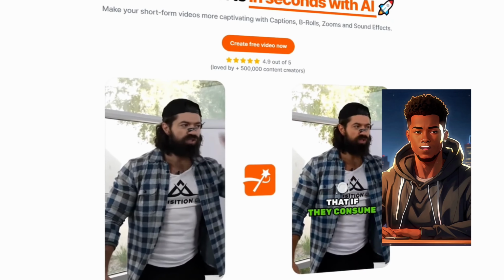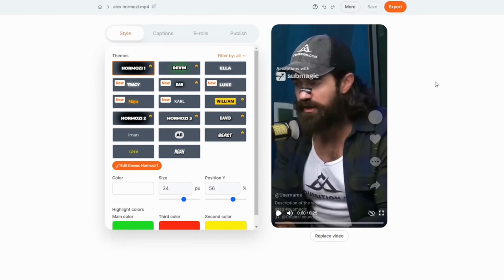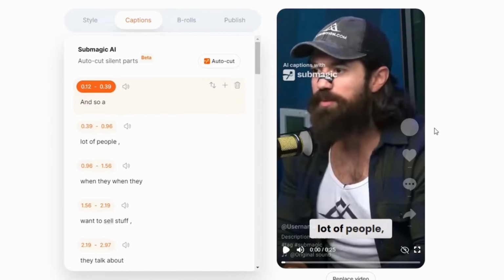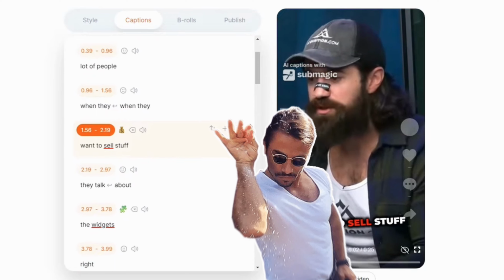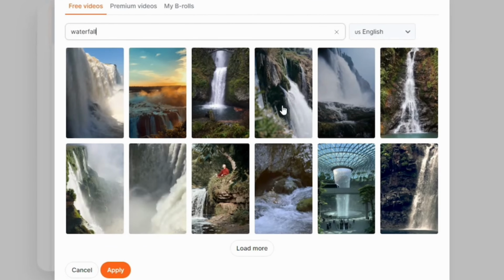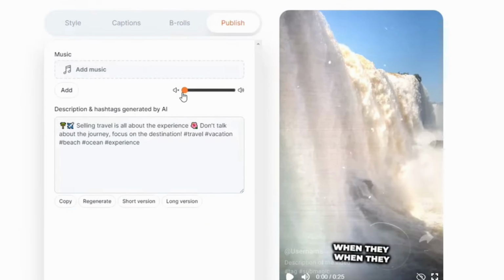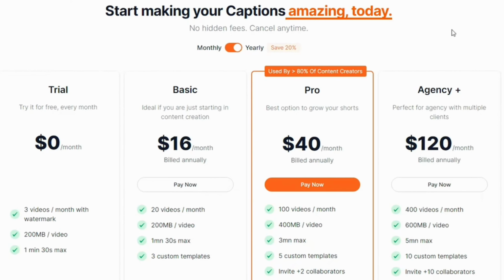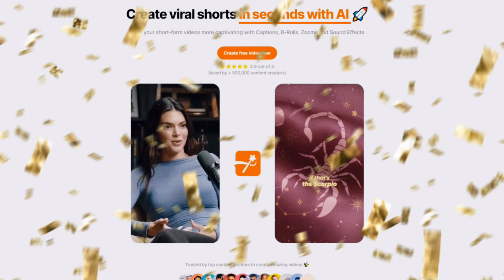How To Easily Add Captions Like Mr Beast Using AI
Join me as we dive into automated subtitle generation with our fast and effective Submagic tutorial. Whether you're a novice or seasoned user, our guide will give you a quick overview and breakdown of how this AI tool works.

You'll learn the remarkable capabilities of Submagic AI and its ability to swiftly and accurately generate subtitles for your videos. From uploading video files to refining subtitles for utmost clarity and precision, our step-by-step tutorial covers it all.

Whether you're a content creator striving for excellence or aiming to enhance the productivity of your videos, our tutorial equips you with the skills to hit the ground running!

 Elevate your video content's reach and engagement by mastering Submagic and effortlessly adding professional-grade subtitles and editing to your short form videos.